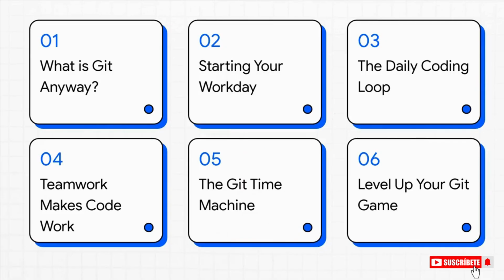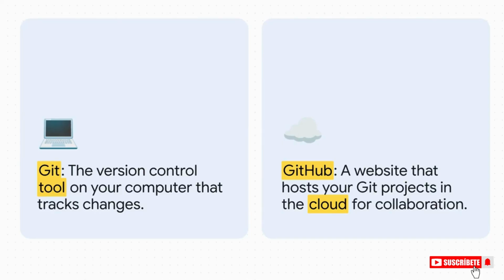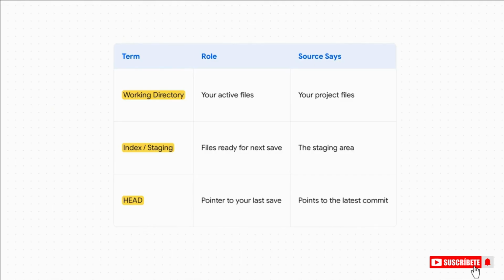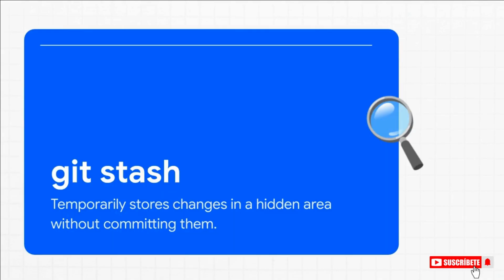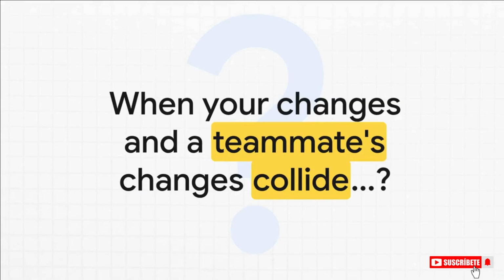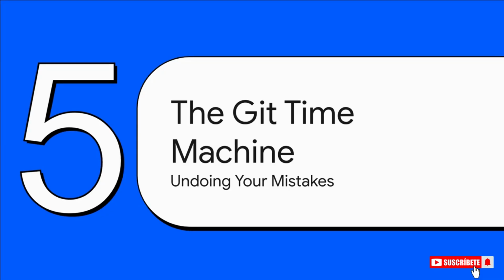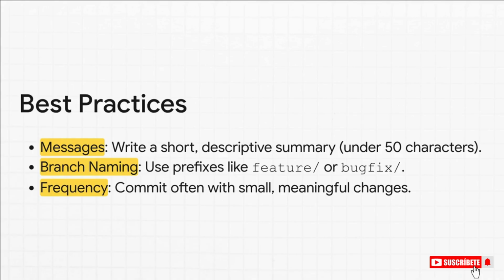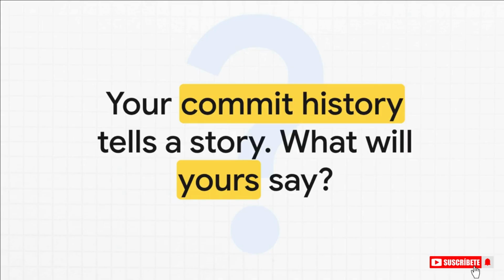Git Tutorial: Why Git, Getting Started, Real Problems & Best Practices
🚀 Learn Git from Scratch!
In this video, I cover everything you need to know to start using Git — from why Git is important to how to set it up, solving real-time problems, and industry best practices.

🚀 Level Up Your DevOps Skills!
Get Real-World Enterprise-Level Hands-On with Kubernetes & Terraform.

Whether you're a beginner or brushing up your skills, this Git tutorial will help you become confident with version control.

💡 What you’ll learn in this Git video:
00:00 – Introduction
00:42 – Why Git?
03:15 – How to Get Started with Git
07:30 – Solving Real-Time Problems with Git
14:05 – Git Best Practices
18:20 – Final Tips

🔥 Topics Covered:

What is Git and Why It’s Essential for Developers

Installing Git and First Configuration

Basic Git Commands for Beginners

Handling Merge Conflicts & Branch Management

Pro Tips & Best Practices for Git Workflow

Git tutorial for beginners, why use git, git real world problems, git best practices, git workflow, git basics, git explained, git interview tips.

git tutorial
git tutorial for beginners
why git
git explained
git best practices
learn git
git real time problems
git for developers
git workflow
version control git
git branch tutorial
git merge conflict
git beginner guide
git commands tutorial
git and github
devops git tutorial
how to use git
git pro tips
git for coding
git setup tutorial